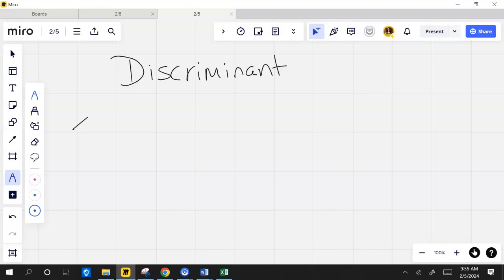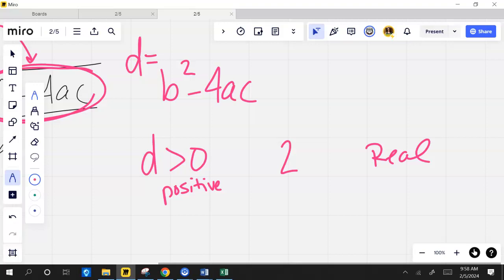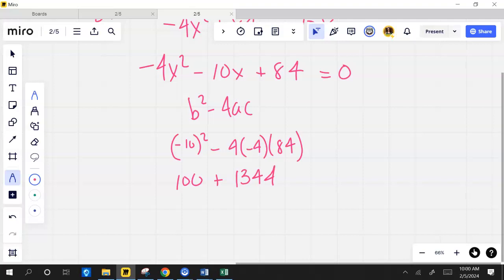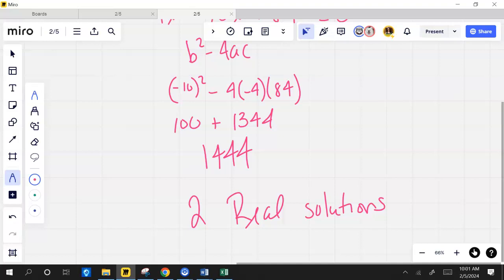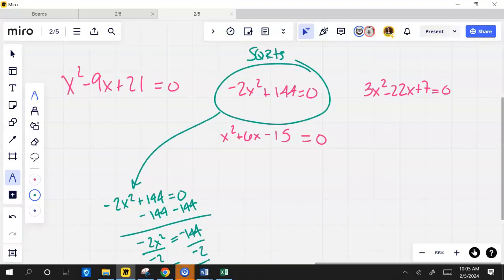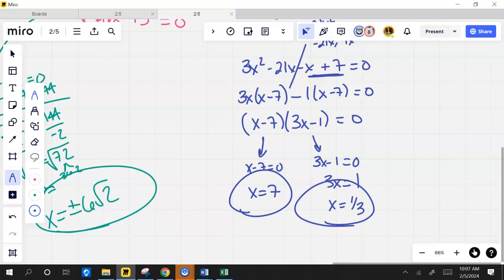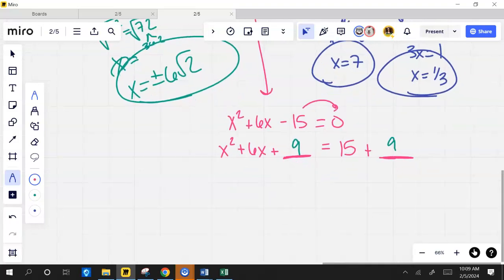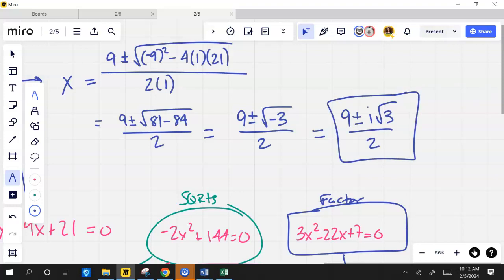Review and discriminant